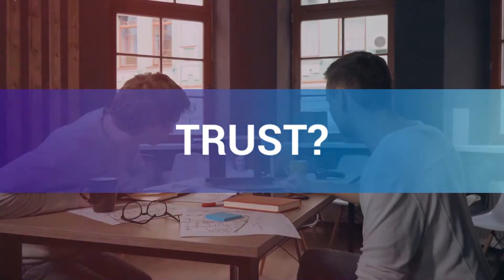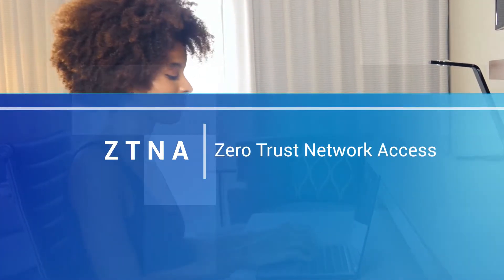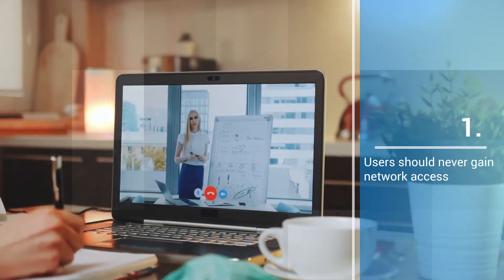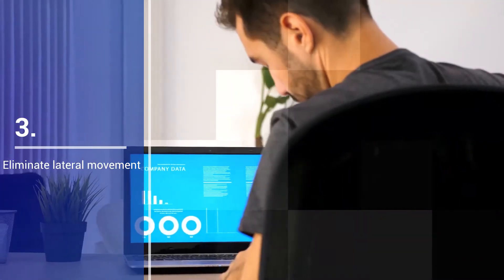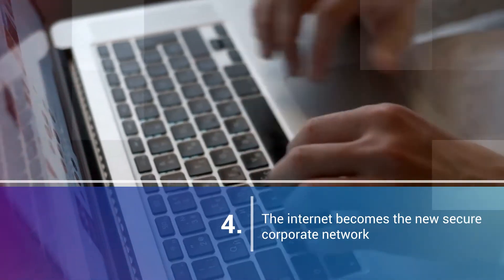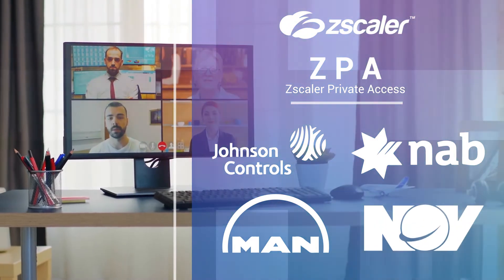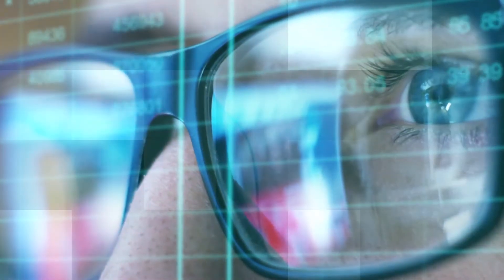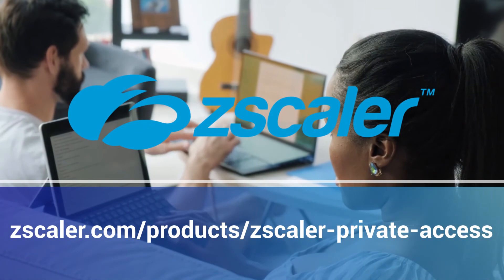Zero Trust Network Access : ZScaler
Trust? Usually, it’s a good thing. But in the world of cybersecurity, it could be getting in the way of keeping your users, applications, and business secure.

Enter Zero Trust Network Access.

Not only is ZTNA the technology that powers a zero trust model, but it takes it one step further through its 4 core tenets.